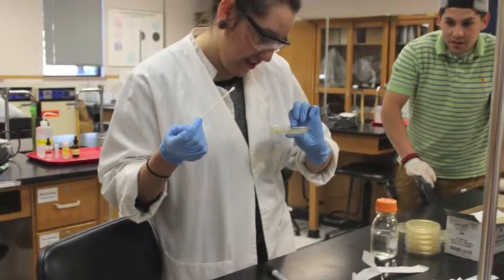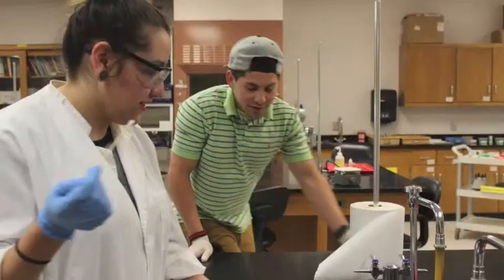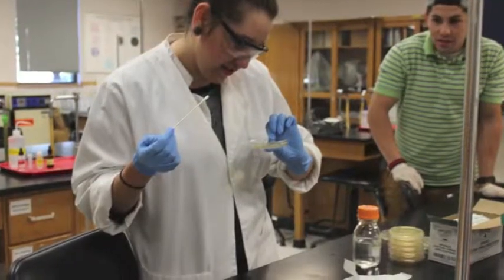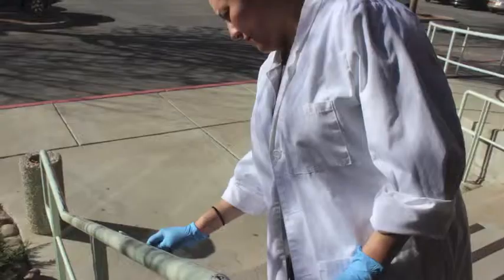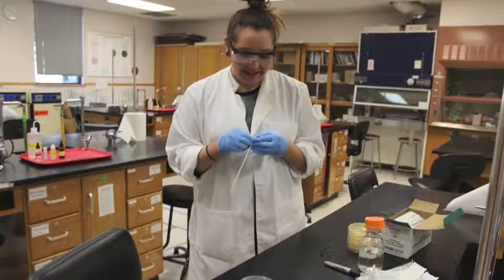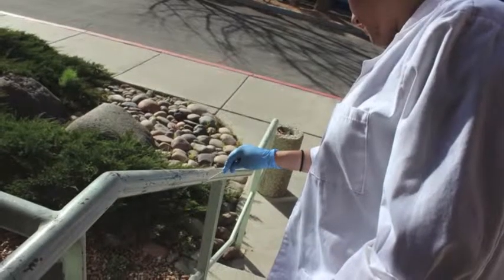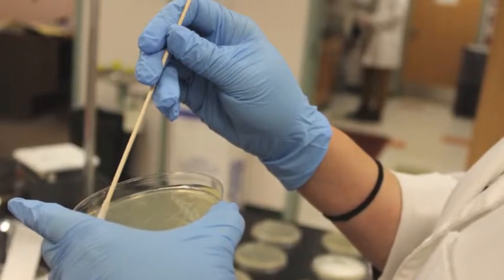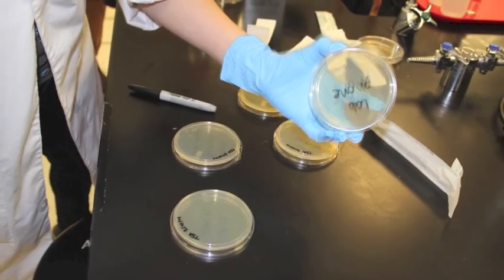Interview with lab technician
DACC lab technician explains what she does, and her experiments with students